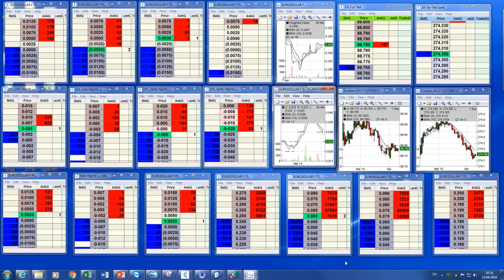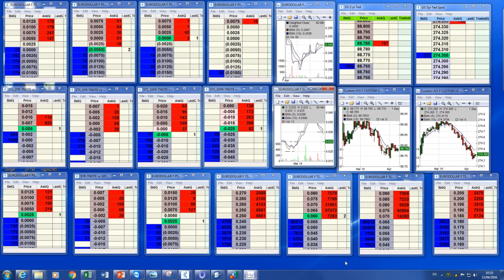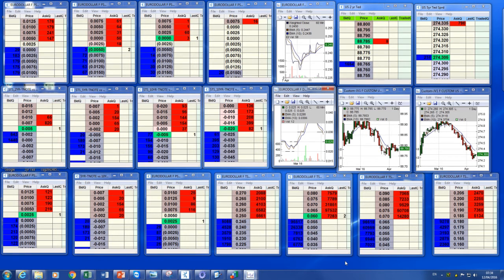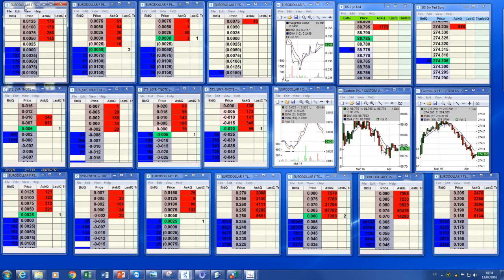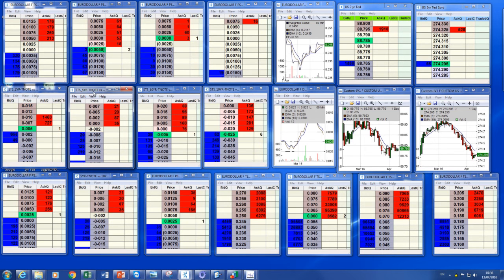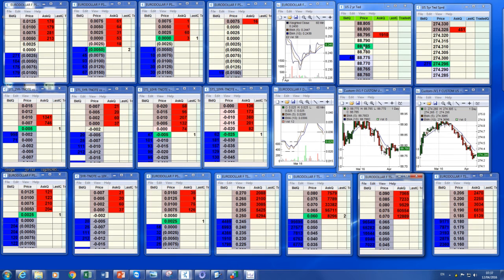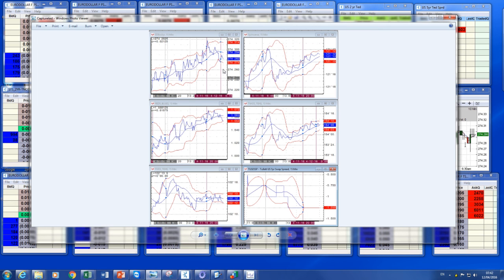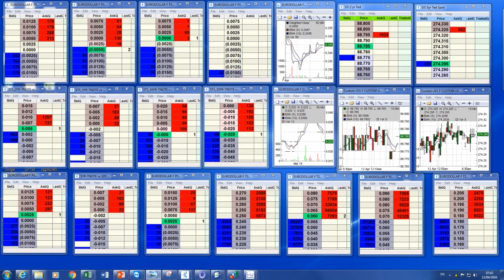Morning US Report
Morning US ED and UST Ted Spreads report